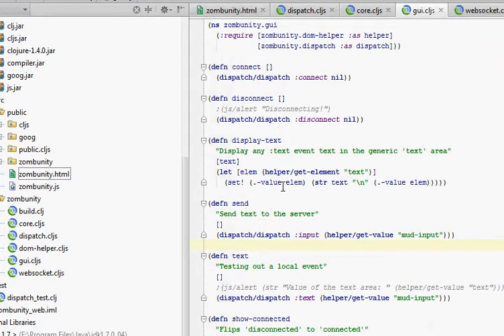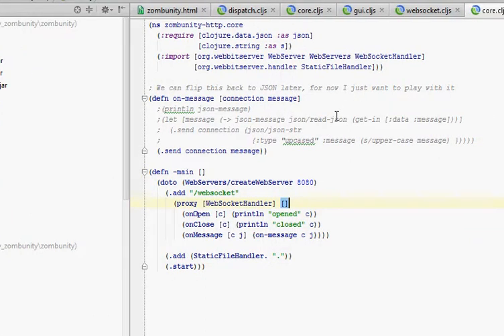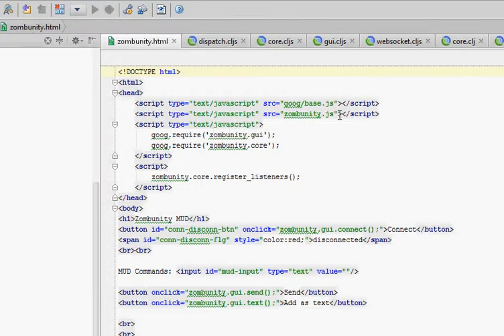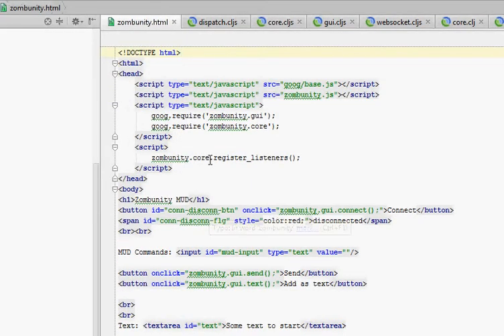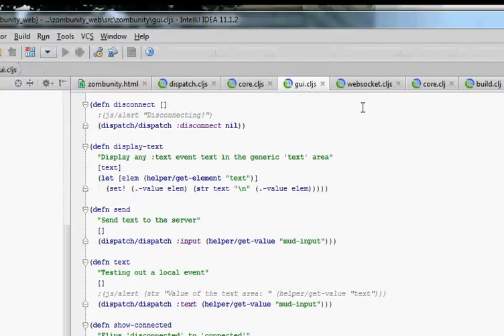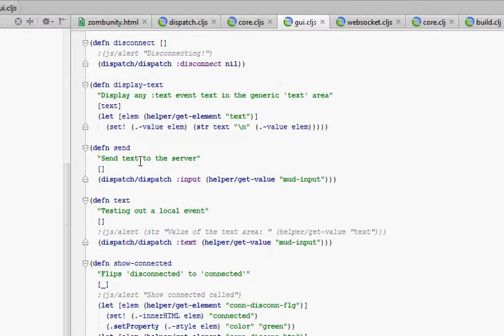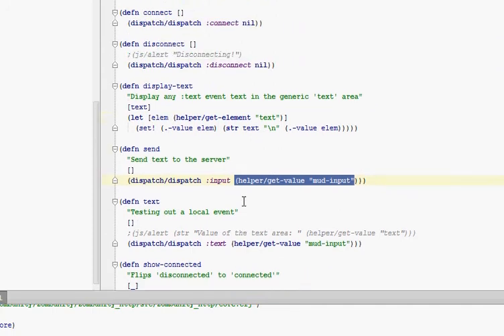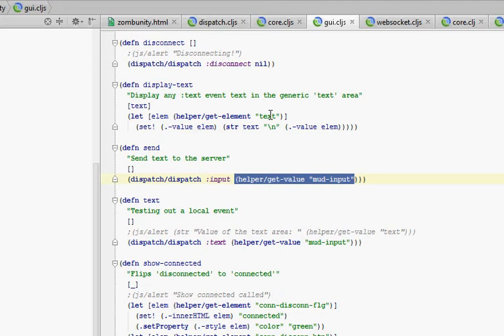Zombunity MUD: Tutorial of WebSockets with Clojure, Webbit, Google Closure and ClojureScript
This tutorial shows how to setup a Webbit server with Clojure and how to connect to it with the Google Closure WebSocket class and ClojureScript. I also go over the event dispatch system I use in the web client.

This tutorial assumes that you have at least some understanding of Clojure and ClojureScript.